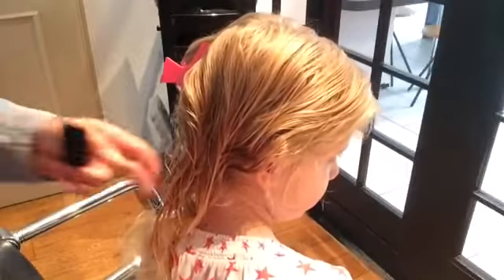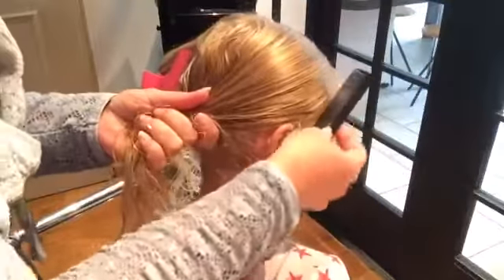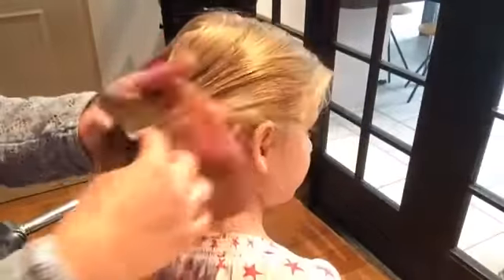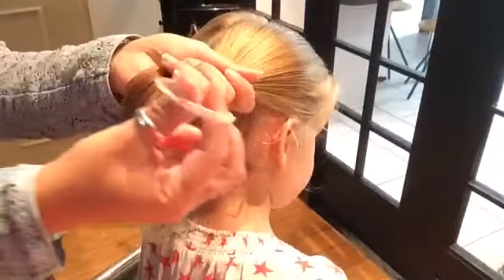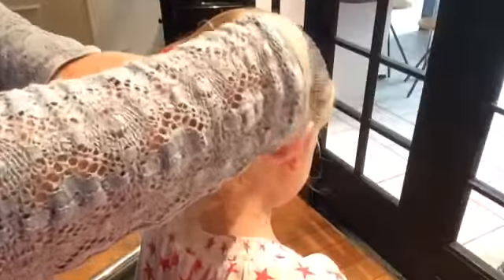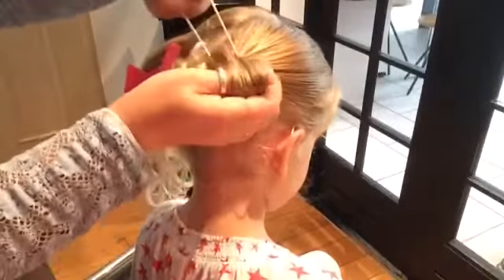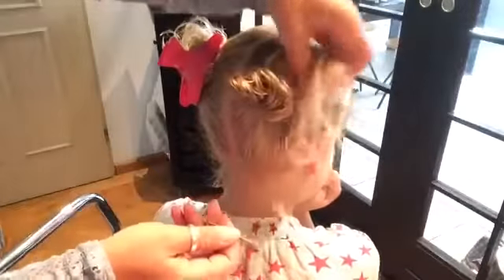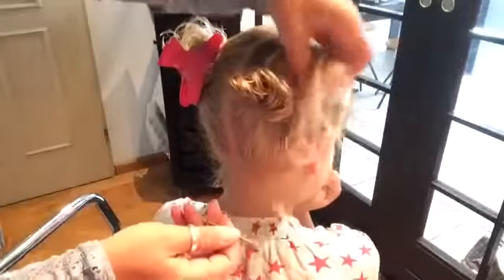Little messy buns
How to do cute little messy buns

Thanks for joining us at The Braid Zone. We are seven braid artists on hand to answer all your braid questions. Please feel comfortable asking for video requests. Follow our blog for tips and tricks. We feature other braid artists each week to diversify our content. We are happy to help. Just let us know what we can do for you.